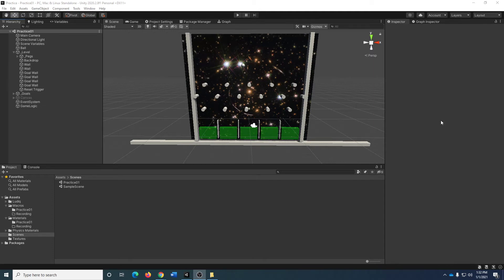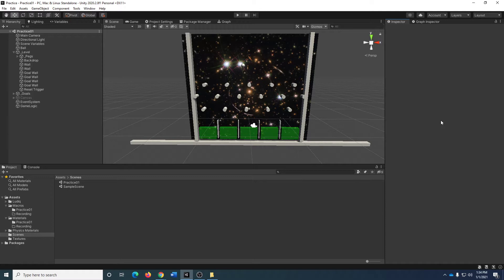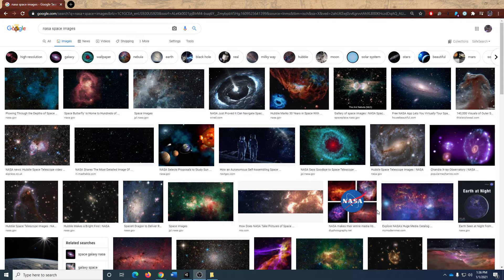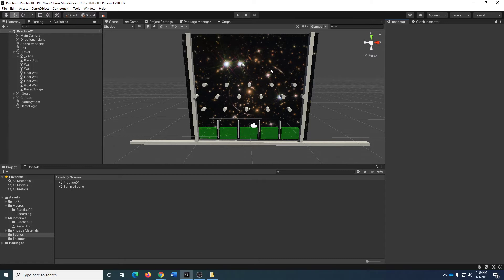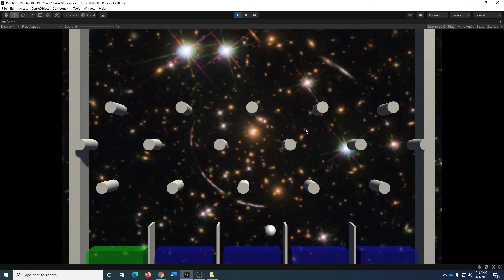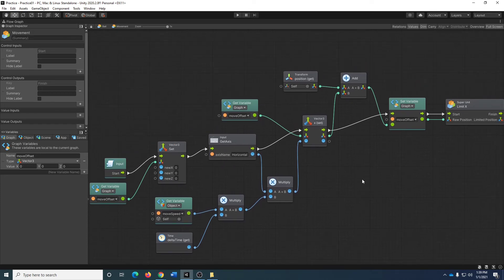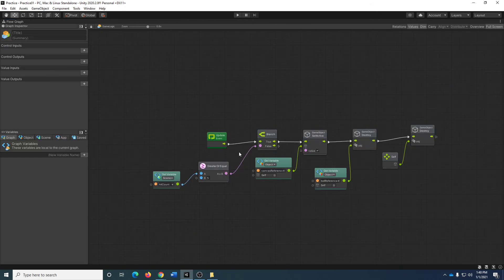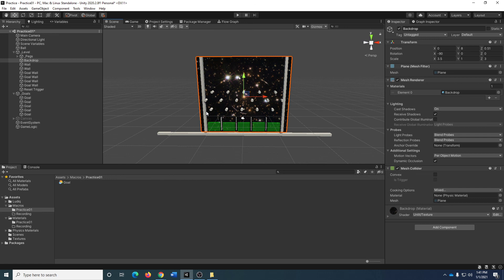Unity 2020.2 - Creating Plinko with Bolt - Introduction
The goal of the plinko videos is that by the end of the sequence you will have created a basic yet fully functional plinko game.  This tutorial sequence assumes very little prior knowledge and is firmly aimed at developers new to Unity and Bolt.

This video introduces the project and gives an overview of what to expect.  You will need Unity (the tutorial uses 2020.2) and Bolt to complete the project, as well as an image to use for the backdrop.